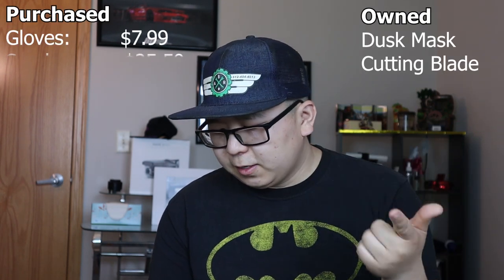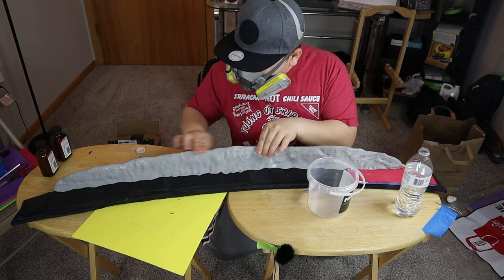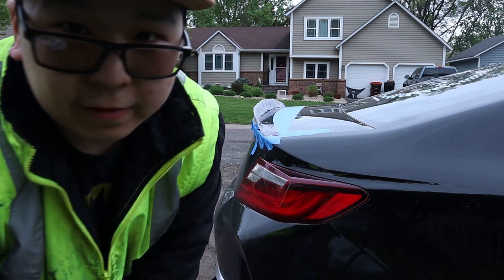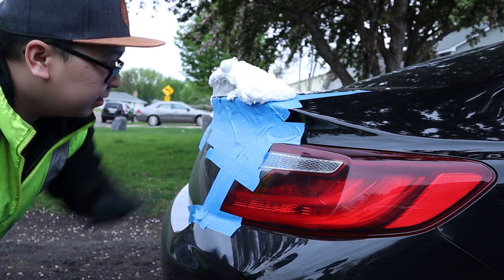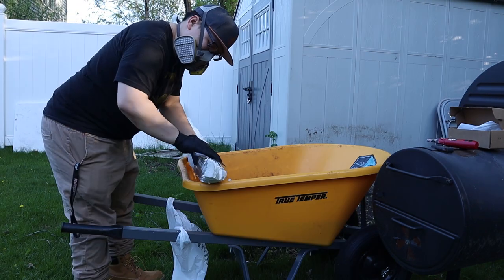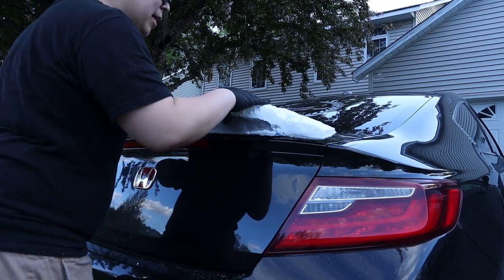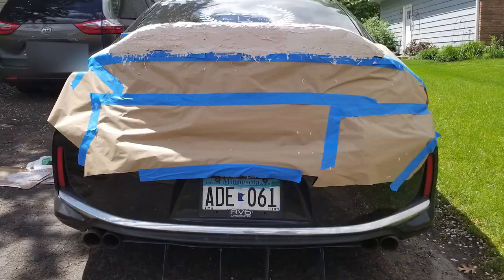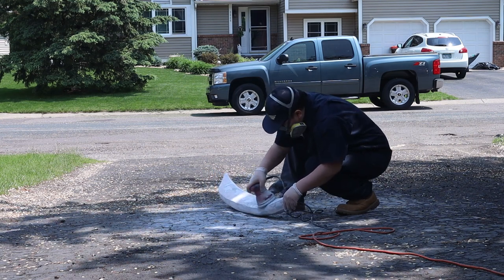DIY| How to Make Your Own Duck tail/lip (Part 1)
This is part 1 hopefully I finish this in part 2. Let me know if you have any questions.

Most of the stuff I was able to get at harbor freight, menards, and home depot. I went to these places off convenience so which ever one is closes to you.

The Foam-Mo got it off amazon